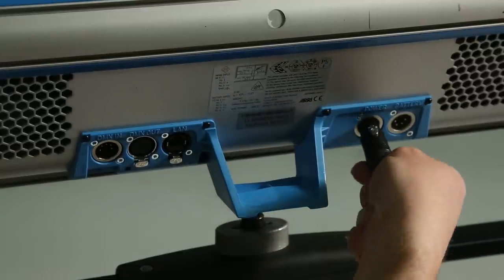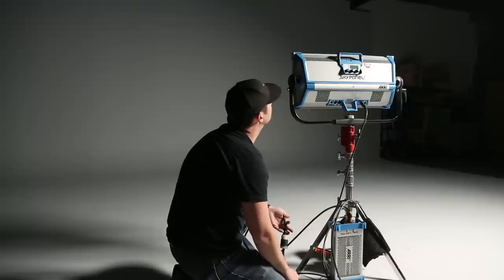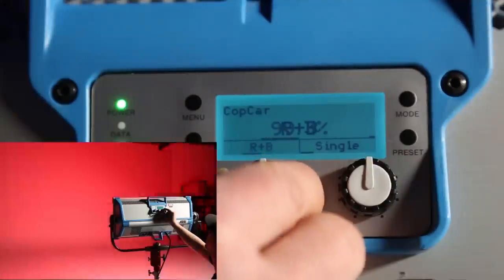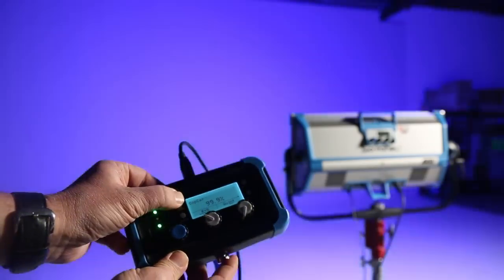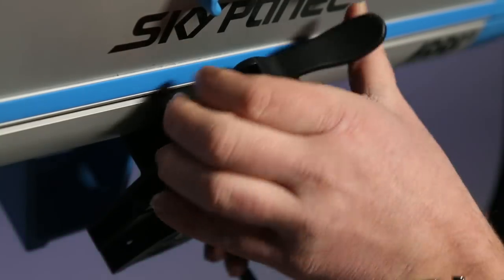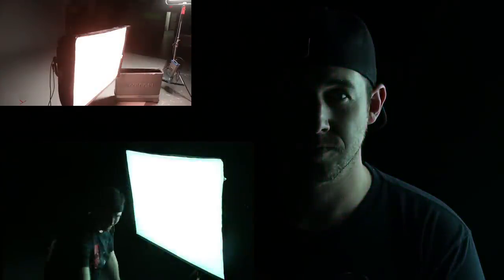Ep 72: ARRI Skypanel S60-C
Super excited about this episode, those of you in the know, know why. My first touch.

Looking to purchase?
ARRI Skypanel
(assoc.)

My Nephew edited this and the last couple of episodes, we're still figuring out a good system but I am so proud of him. He did a great job. Love you bud and thank you!

subs:18,417